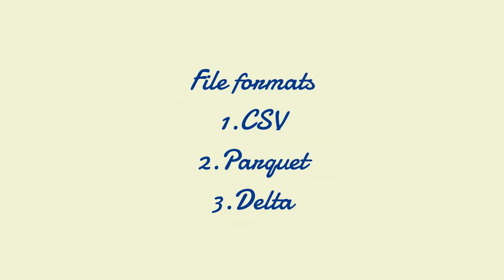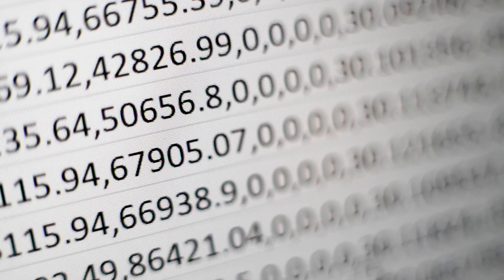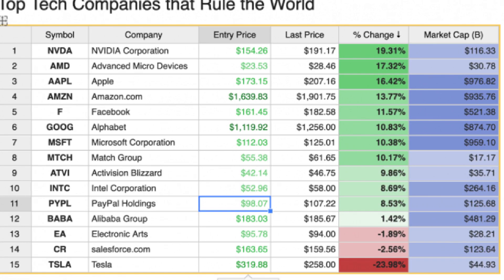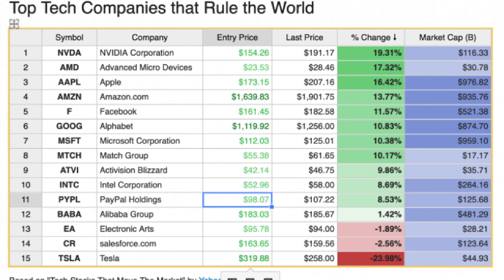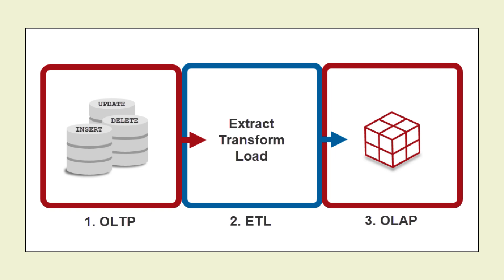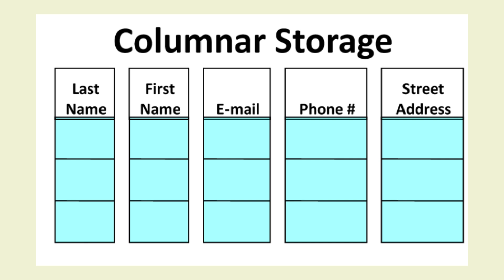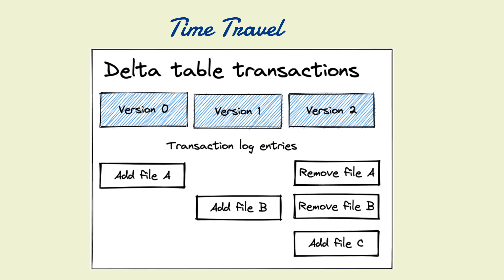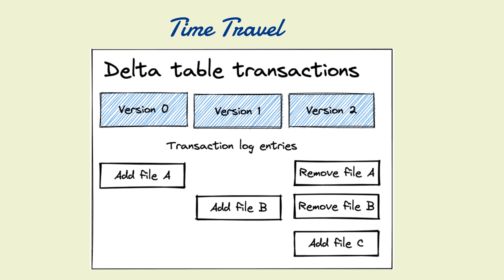Why file formats are important in Data engineering?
Hi everyone,In this video I'm explained about the importance of file format in data engineering,If you have any doubts please comment it down

✅Thanks ..!